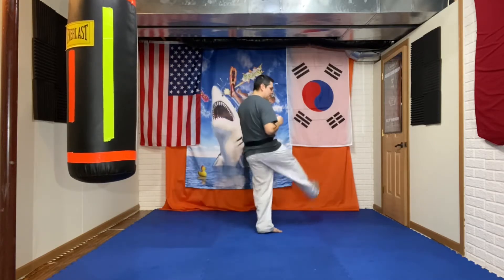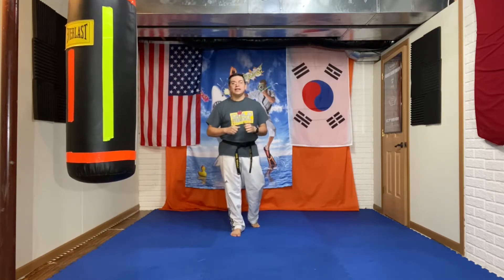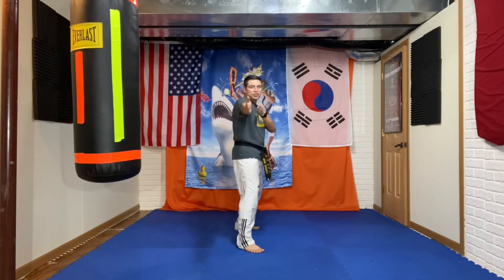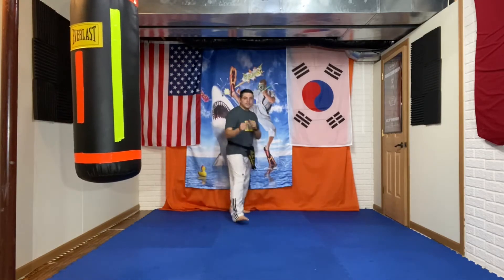Tuesday virtual class - kicks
Today’s lesson is on kicks for the specific belt levels. All kicks should be practiced in sets 3 sets of 15 kicks on each leg.
Key goals to aim for
1. Always push your hardest
2. Improve a little bit every kick
3. Stay on your toes
4. Always make impactful sound on the paddle or bag
5. It’s ok to do more, never end your set with a poor kick. Always finish strong to create a good habit

For more details out can always check out more details in our YouTube library.